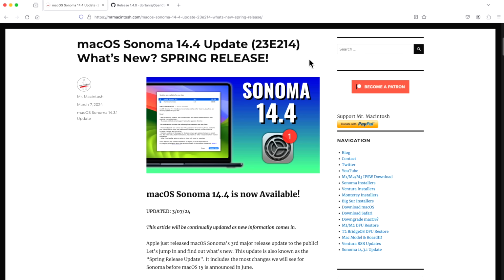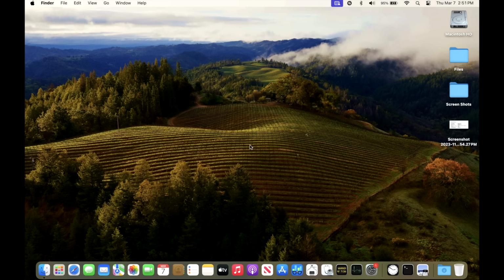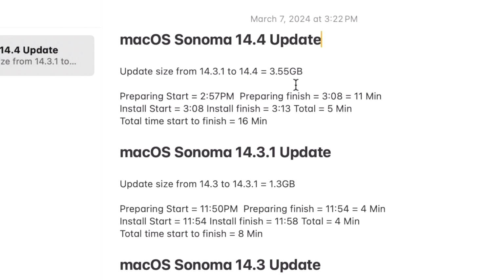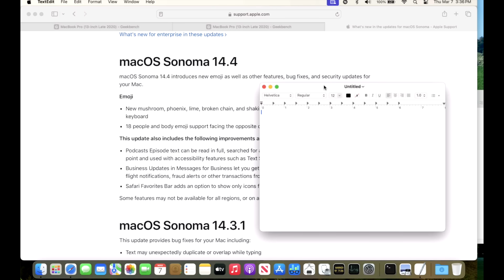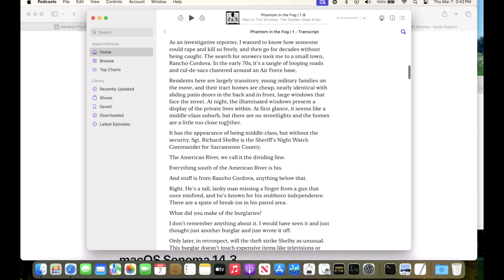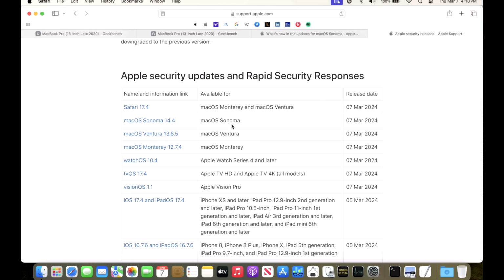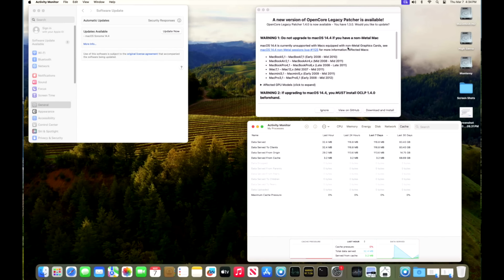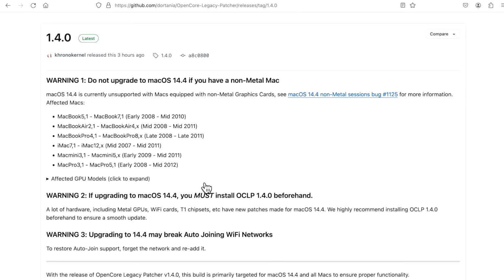macOS Sonoma 14.4 Update! OCLP 1.4.0 & 1.4.1 WARNING!!!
Apple just released the 3rd major update for macOS Sonoma 14.4! In this video, I'll go over all the details that you will need to know about this update. Plus I'll cover OpenCore Legacy Patcher 1.4.0 and 1.4.1 support for macOS Sonoma 14.4 on Unsupported Macs. CHAPTERS BELOW!

UPDATE 3/20/24: Sonoma 14.4 is causing a bunch of issues for some users. I will be posting an update on this soon. You might want to hold on 14.3.1 or not upgrade to 14.4. for now.

0:00 macOS Sonoma 14.4 Update Welcome and Intro
0:28 Other Apple OS update releases
1:34 System Settings to download & install the Sonoma 14.4 update
2:02 macOS Sonoma 14.4 Update sizes
1:24 How large is the 14.4 update for supported Macs & OCLP Macs?
2:06 Starting the macOS Sonoma 14.4 update
2:50 What is the new build number of the 14.4 Update?
3:10 How long did the macOS Sonoma 14.4 update take to Install?
3:40 M1/M2/M3 Firmware update & T2 Intel Firmware
4:16 macOS Sonoma 14.4 Full installer & M1/M2/M3 IPSW Restore file
4:32 What’s new in the macOS Sonoma 14.4 Update?
7:38 Talking about the new M3 MacBook Air & Dual Display Support
8:26 Security fixes in the Sonoma 14.3 Update
9:10 macOS Sonoma 14.3 Update Geekbench 6 Benchmarks
9:40 OCLP 1.4.0 & 14.4 on Unsupported Macs WARNING!
11:01 Should you install the macOS Sonoma 14.4 Update?
11:42 Let me know if you have any questions! Thanks for watching!
The macOS Sonoma 14.3.1 Update was released on 2/08/24 @ 12:04 CDT

Examples:
2012 Mac mini with Intel GPU? NO KDK
2013 MacBook Pro with NVIDIA GPU? = NO KDK
2013 Mac Pro with AMD GPU? = YES KDK
2011 MacBook Pro with AMD GPU? = YES KDK